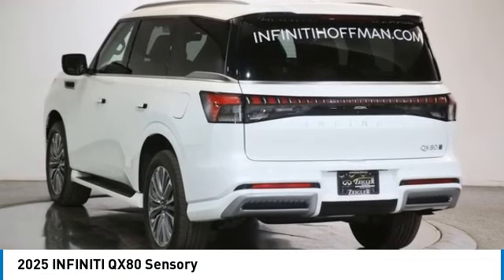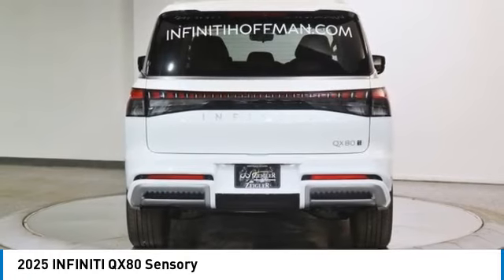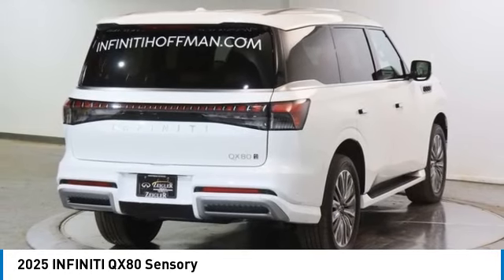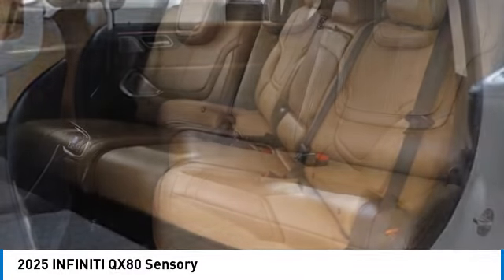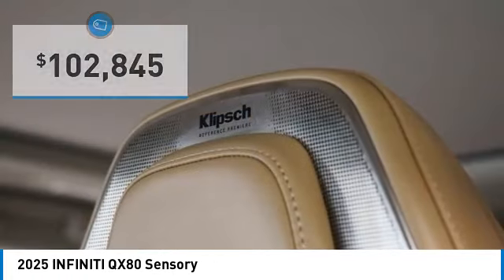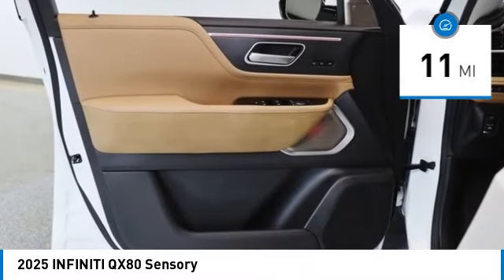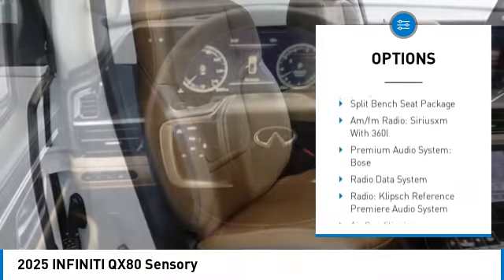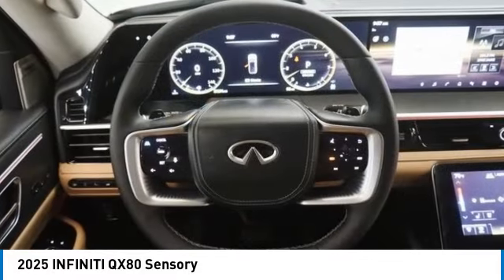2025 INFINITI QX80 I25022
2025 INFINITI QX80 Sensory